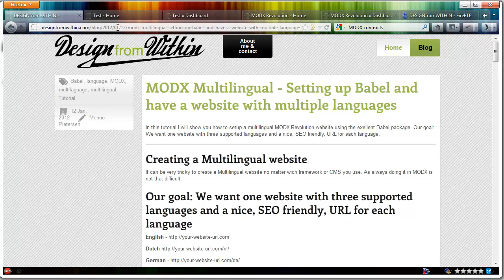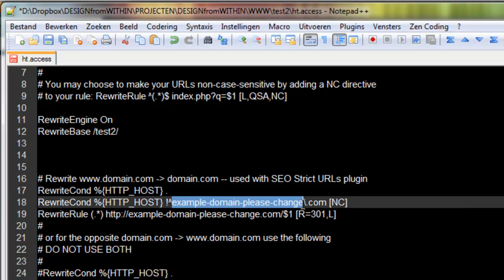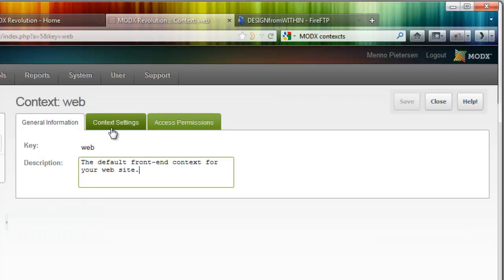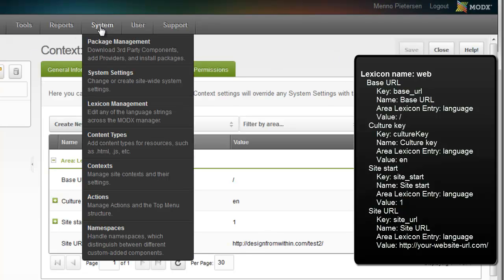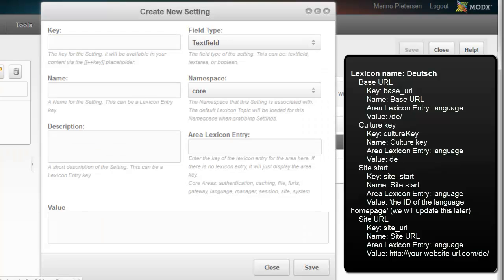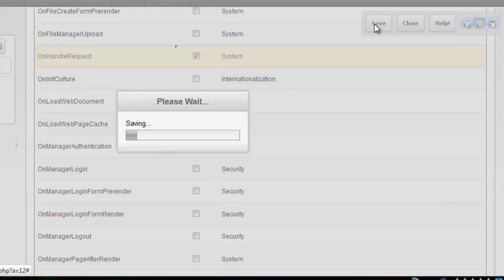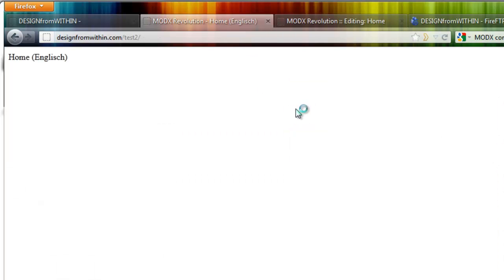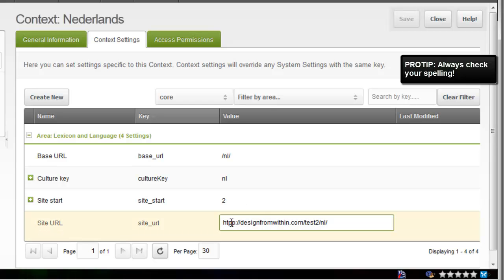MODX Multilingual - Setting up Babel and have a website with multiple languages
In this tutorial I will show you how to setup a multilingual MODX Revolution website using the exellent Babel package. Our goal: We want one website with three supported languages and a nice, SEO friendly, URL for each language.

It can be very tricky to create a Multilingual website no matter wich framework or CMS you use. As always doing it in MODX is not that difficult.
Our goal: We want one website with three supported languages and a nice, SEO friendly, URL for each language

These websites will be very easy to manage from within one MODX manager and creating/managing translations of pages should be a breeze.